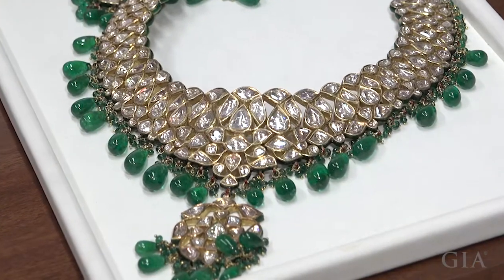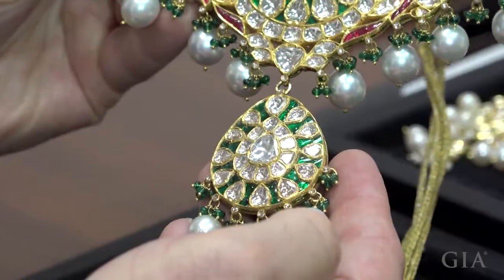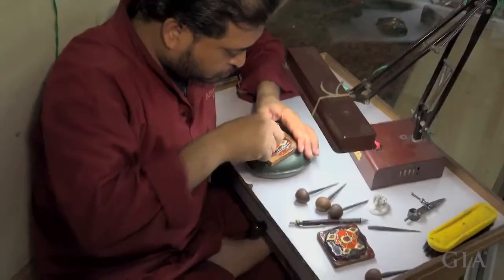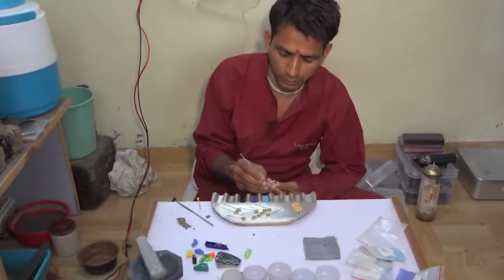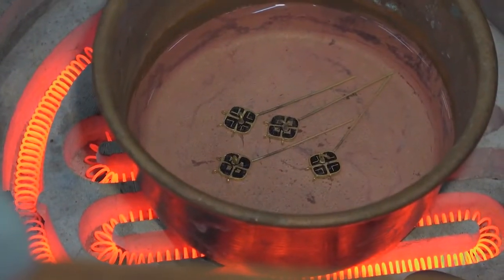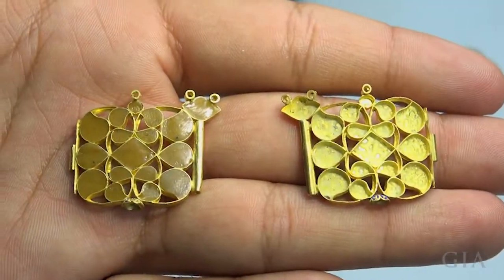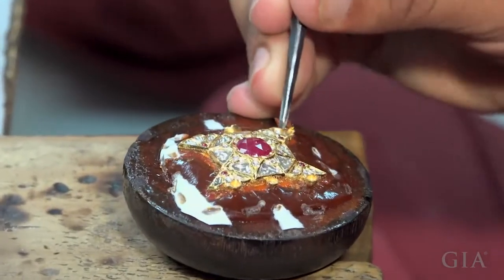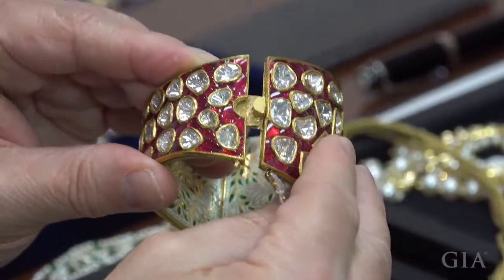The Jewelry of Moguls and Maharajas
Take a glimpse into Jaipur, India’s jewelry traditions going back to the early 1700s. Large diamonds, colored gemstones, and enamel are used for Kundan meena, some of the most opulent jewelry in the world. Originally meant for the Mogul emperors and the maharajas, this jewelry is now for the consumers of today.